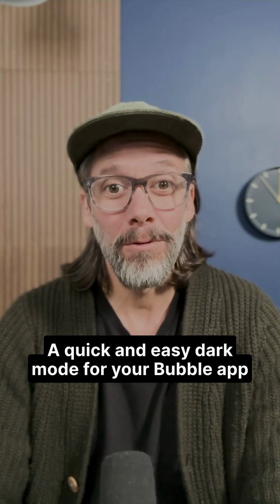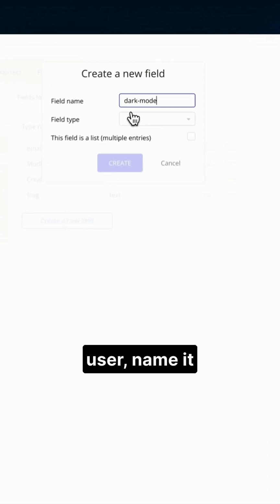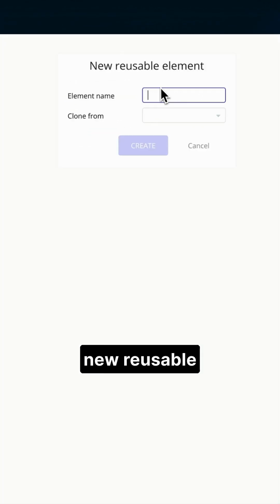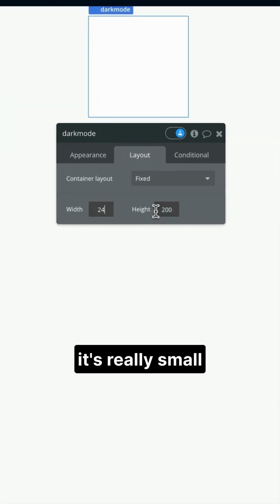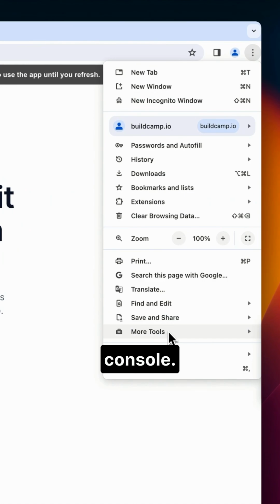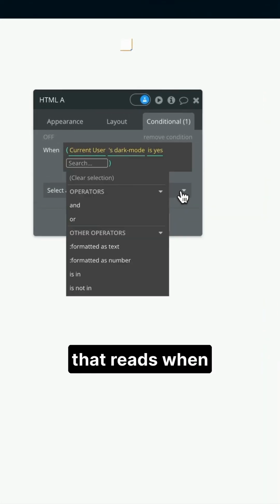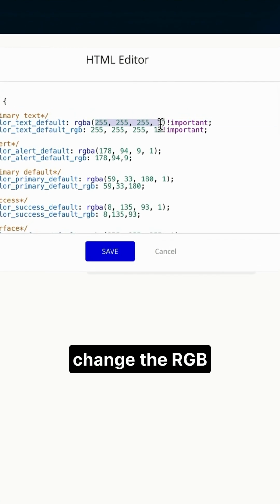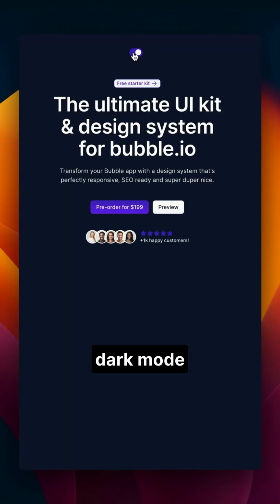Quick & easy dark mode for your Bubble app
Darkmode for your Bubble app without the need to use lots of conditionals! We can override the default Bubble color styles with this little trick I'm about to demonstrate. You can create dark mode functionality across your entire app in as little as 15 minutes.

Simply drop the resuable element on every page where you'd like to enable dark mode.

👨‍🏫 Who's Your Instructor? 👩‍🏫

Gregory John, your course instructor, is a seasoned Bubble expert with 7 years experience building no-code apps, working with no-code startups and even teaching no-code at Yale University. He will be your guide throughout this exciting journey, sharing tips, tricks, and best practices to ensure your success.

Don't miss out on this opportunity to embark on your no-code adventure!

👨‍🏫 Courses

Saascamp: Build a profitable Saas business with no-code. 🔥